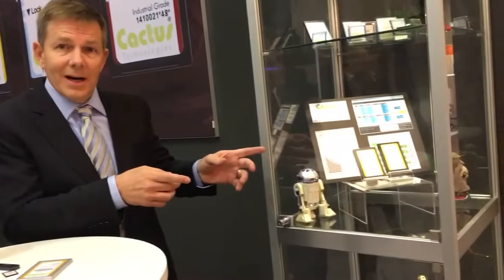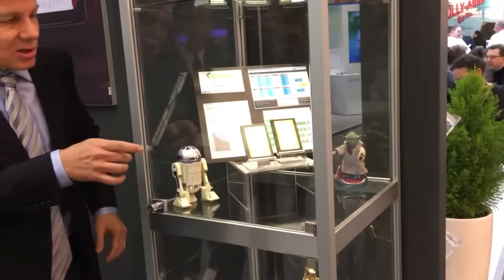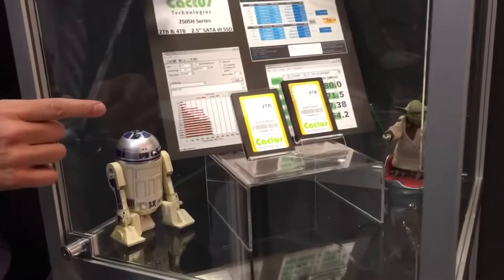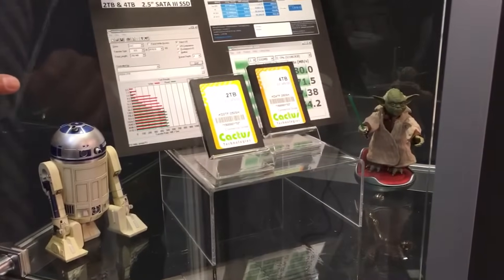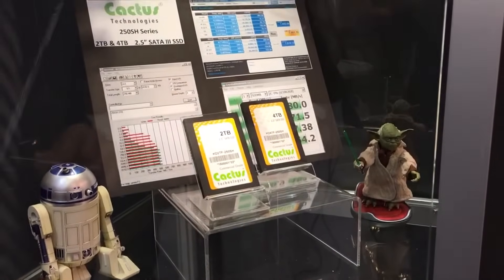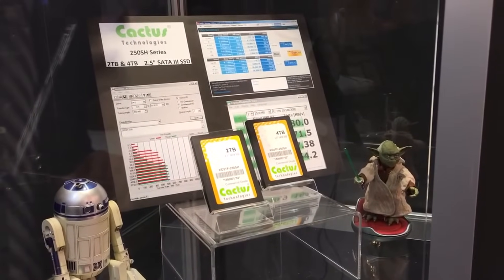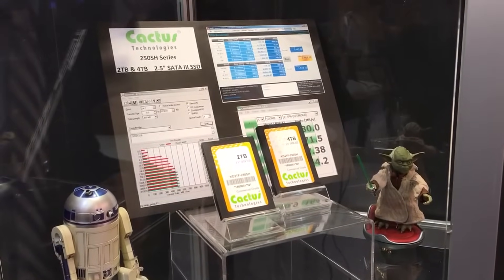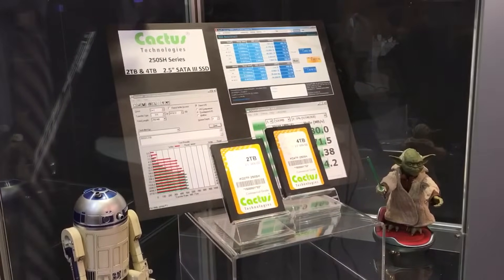Embedded World 2016 Video: Cactus Technologies makes sense of industrial-grade flash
Embedded Computing Design's Rich Nass interviews Cactus Technologies Steve Larrivee at Embedded World, Hall 2, Booth 101.